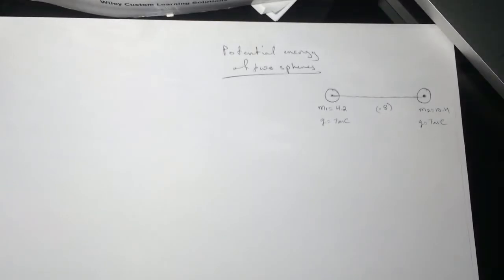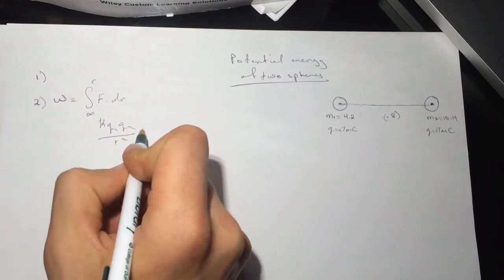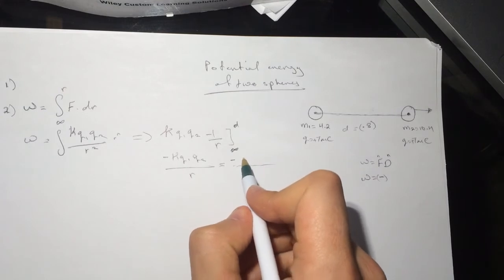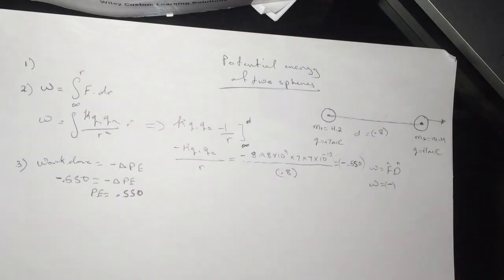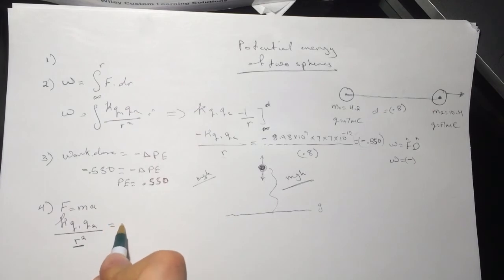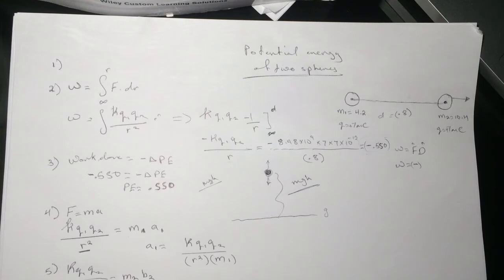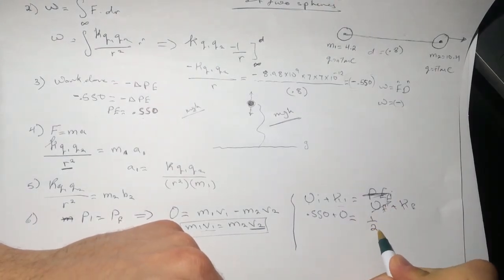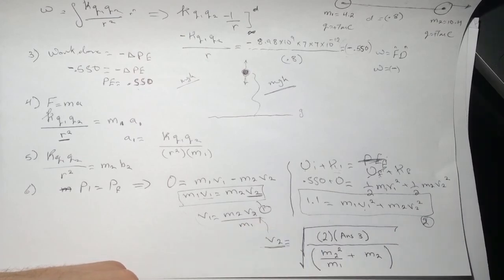Potential energy of two spheres "Smartphysics" Solution.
I don't Charge for my content but help is always appreciated.

While Going to school I was averaging $18-25$ driving for Uber and Lyft, Its one of the best ways to make quick and easy Cash and on your On time !!
Clink on the Link and start earning cast ! its really easy.
Sign up and earn $500, guaranteed, after completing your first 75 trips. Get the details here:
Sign Up for Lyft and Get a Bonus !
an outside force, Fo, brings two small metal spheres, A and B, at rest from a long distance away to a point where they are 0.8 meters apart. They are then connected by a non-conducting string of negligible mass. The spheres have mass mA = 4.2 g and mB = 10.4 g and both have equal positive charges of 7 μC. (You may assume the length of the string is much greater than the radii of the spheres.)

1)
What was the total work done by the outside force to bring the spheres the point described?
J

2)
What was the total work done by the electric field when the two sphere were brought together as described?
J

3)
What is the potential energy of the two sphere system after they have been brought together as described? (You may assume the spheres had zero potential energy when they were a long distance apart.)
J

4)
Suppose you cut the string. At that instant, what is the magnitude of the acceleration of sphere A?
m/sec2

5)
At that instant, what is the magnitude of the acceleration of sphere B?
m/sec2

6)
After a very long time, what is the magnitude of the velocity of sphere A?
m/sec

7)
After a very long time, what is the magnitude of the velocity of sphere B?